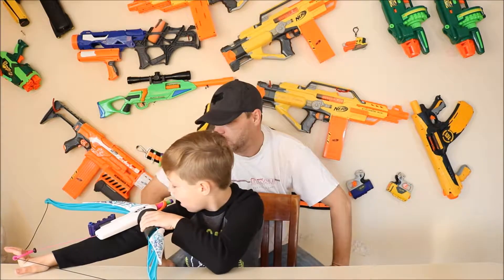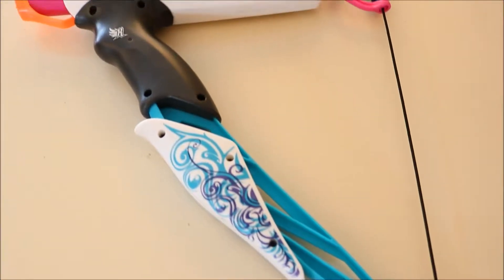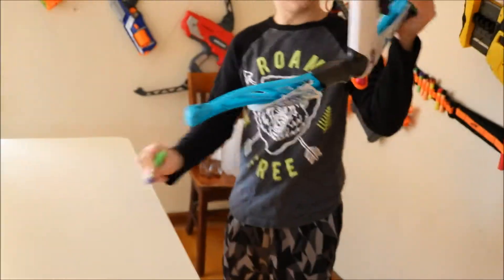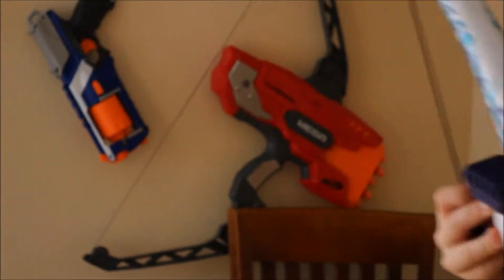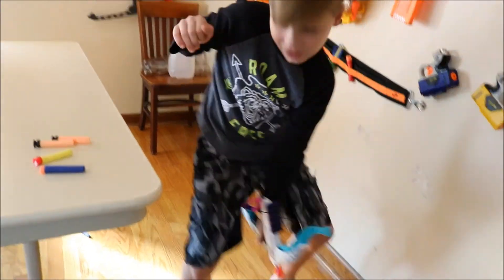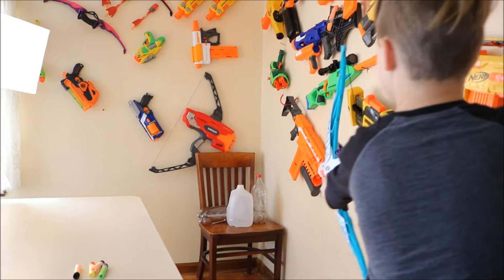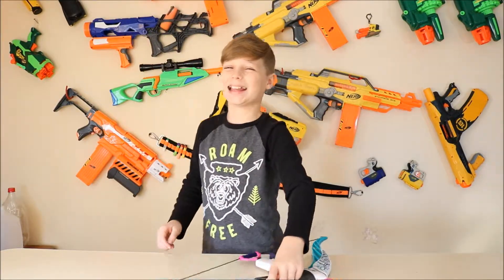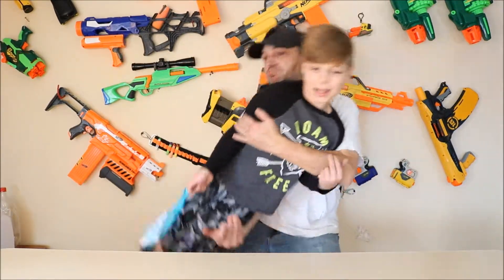Nerf Rebelle Bow Dart Blaster In Action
Nerf Rebelle Bow Dart Blaster Kids toys, unboxing, review. Chase's world wants to try to be one of the fastest growing kid's channels around and we need your help. Thanks so much for the support.